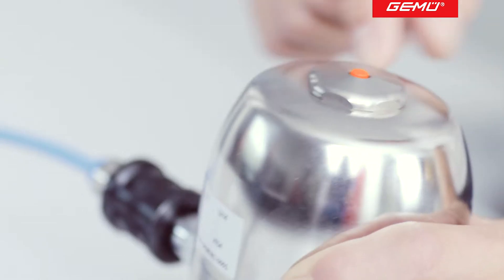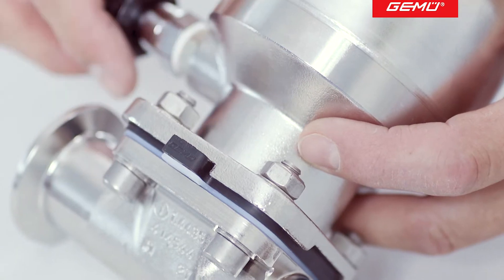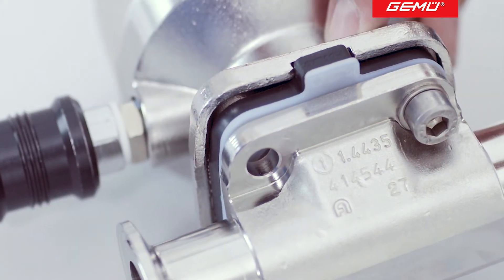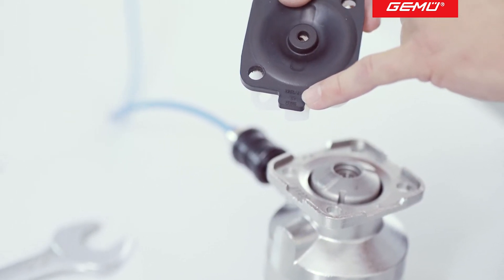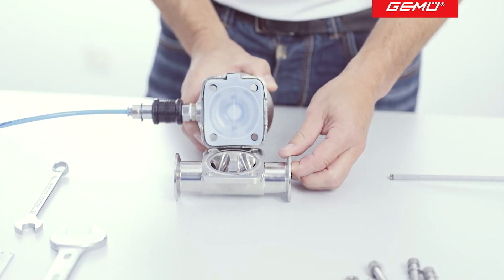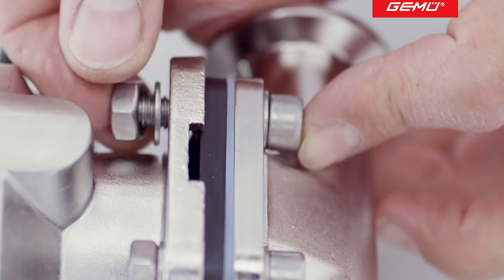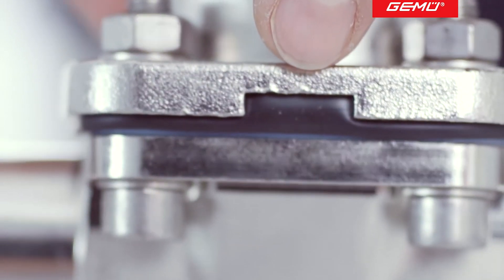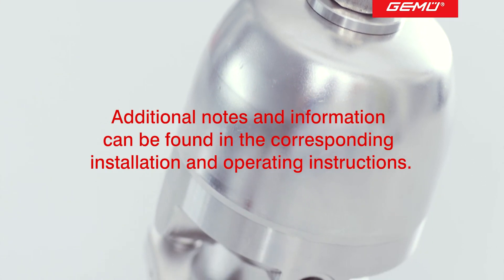How to replace diaphragm code 5E on the GEMÜ 650 BioStar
The video demonstrates and explains how the two-piece PTFE diaphragm 5E is changed for the diaphragm valve GEMÜ 650. Before removing valve accessories that are mechanically limited to the valve stroke, it is sensible to check the settings and values where necessary. For example, measure the installation length of the opening limiter as a point of reference to facilitate subsequent refitting. After removing the structures for valves closed by spring pressure, the valve must also be actuated and thereby placed in the open position before disassembly of the actuator. Subsequently move the disassembled actuator into the closed position, unscrew the PTFE face anticlockwise and remove the diaphragm and backing. During the assembly of the new diaphragm that follows, the order of the steps that are outlined in the video should also be adhered to. Due to the natural setting behaviour of diaphragm sealing materials, particularly after the first sterilization process, we also recommend that you check the compression of the diaphragms periodically and retighten the flange fasteners if necessary. These assembly instructions can also be used for other pneumatic GEMÜ valve types when changing the 5E diaphragm in diaphragm sizes MG25-150. Further information and practical tips are provided by the GEMÜ training team in a number of training courses. Safety information Before replacing diaphragms in a system, the system or relevant system section, the valve and its accessories must be switched off and secured according to applicable regulations and directives. Make sure that the relevant pipe section and valve are free of overpressure and vacuum and that the prevailing internal and external temperature does not pose a danger for personnel. Make sure that the relevant pipe section and valve are free of corrosive substances that are harmful to health and that additional suitable measures for protecting personnel have been implemented according to applicable regulations and directives. The operating and maintenance instructions for valves and attachments are to be strictly observed.